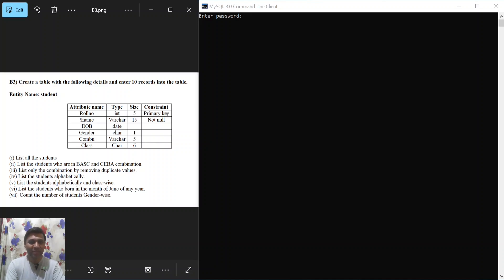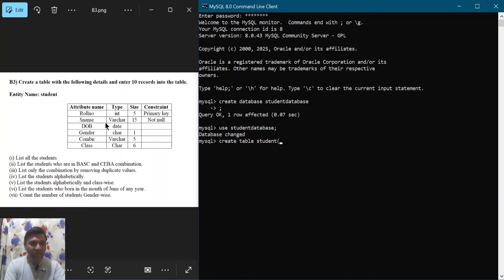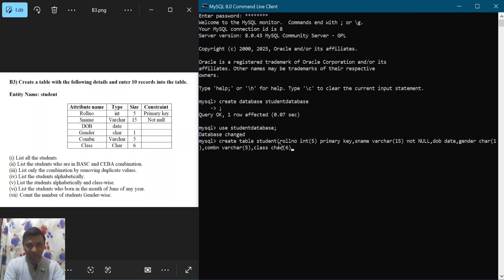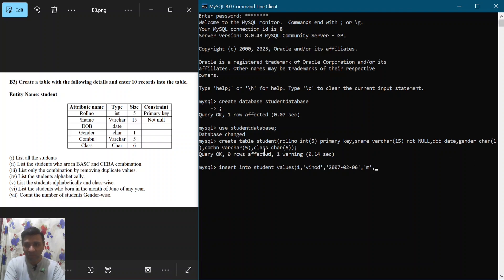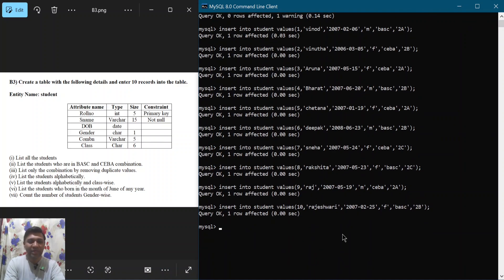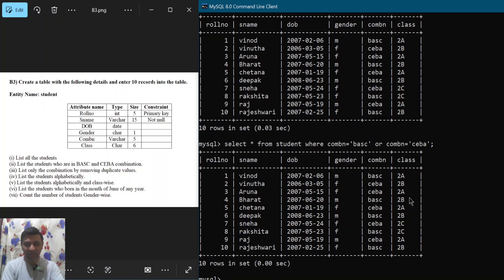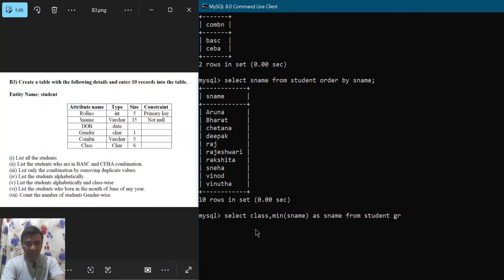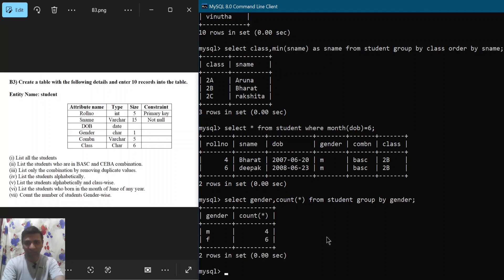MySql Student Table | MySql Student Database | Create Student Table in MySql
MySql Student Table | MySql Student Database | Create Student Table in MySql | mysql student table create | student management system in mysql | how to make student table in mysql | student table in sql